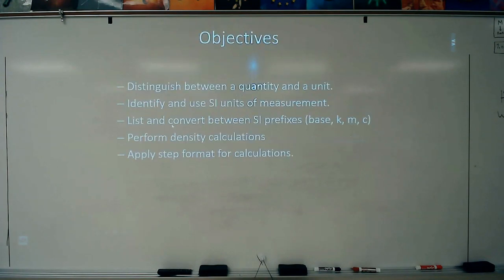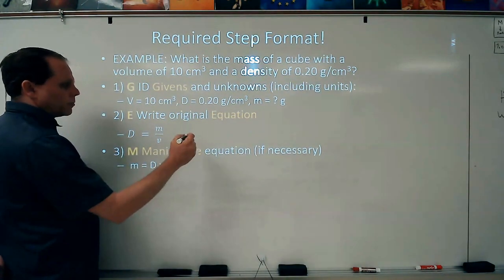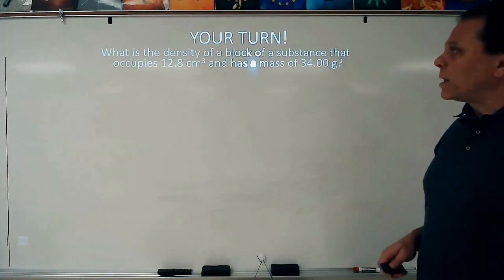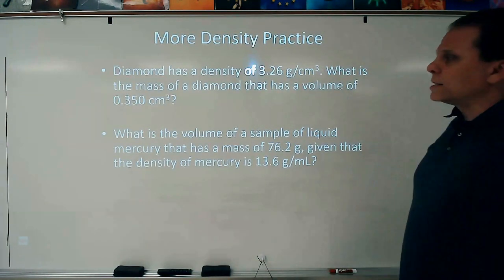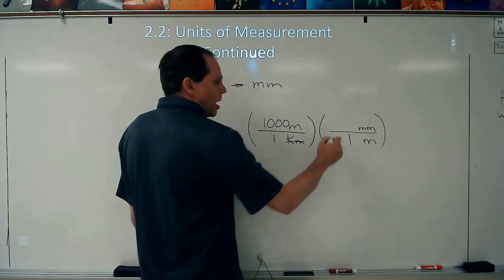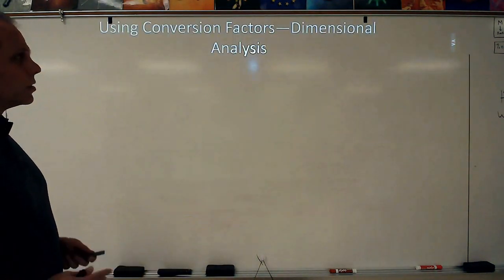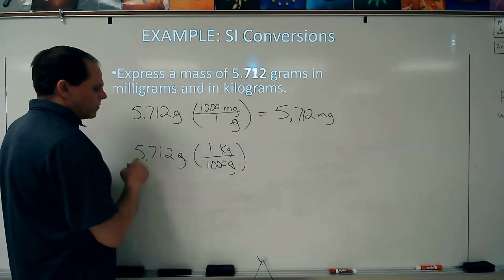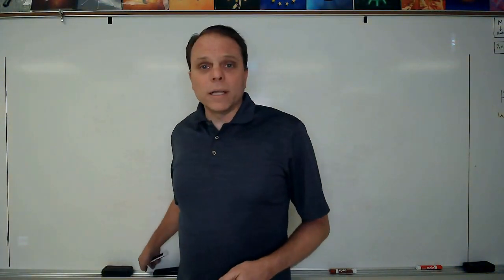Chem Lecture 2.2b Measurements and Calculations